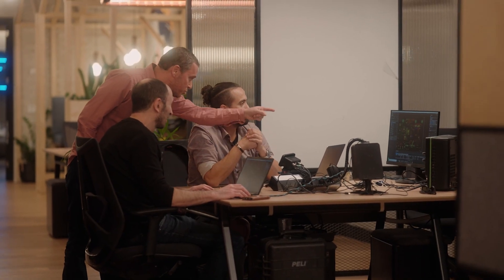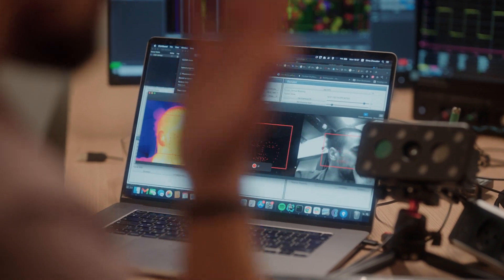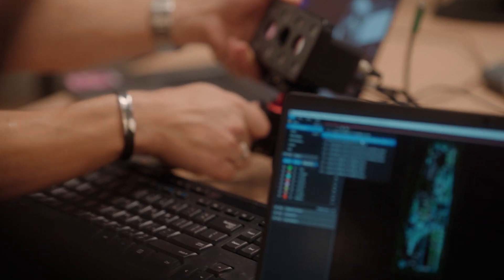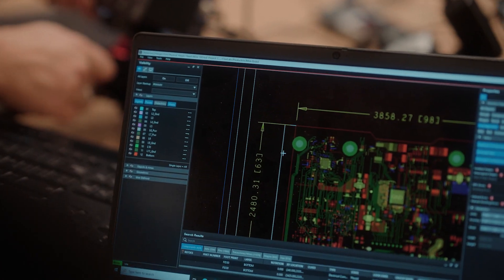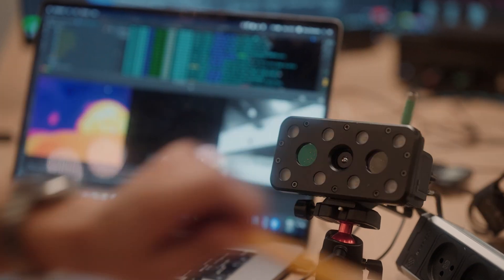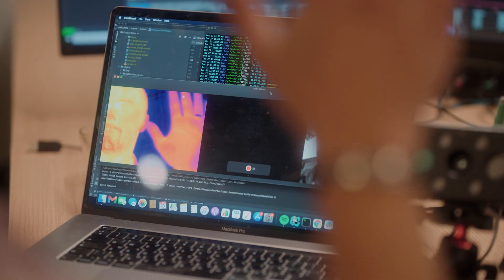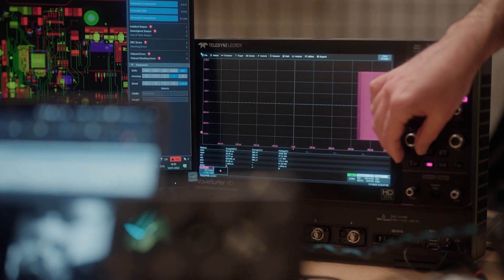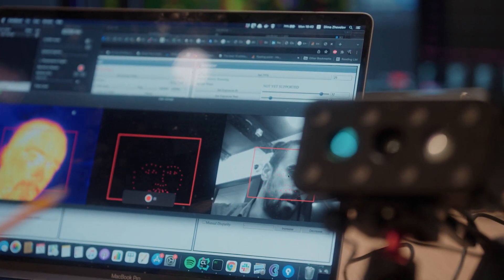ClairLabs v3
INTEL IGNITE